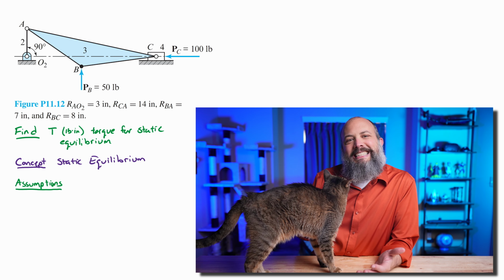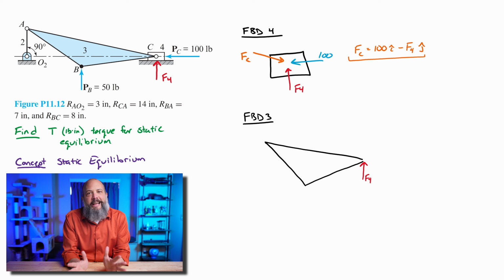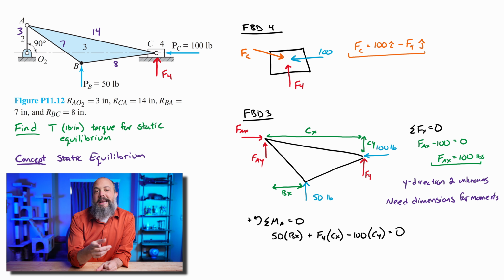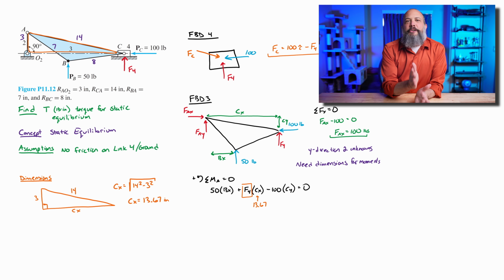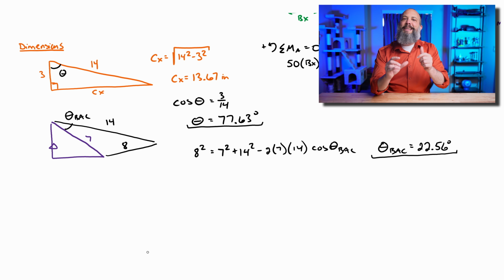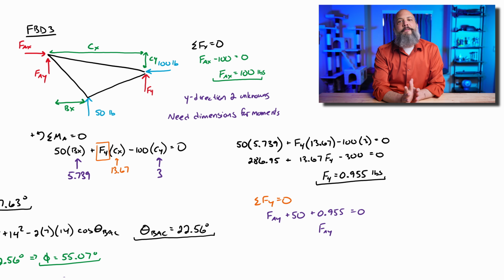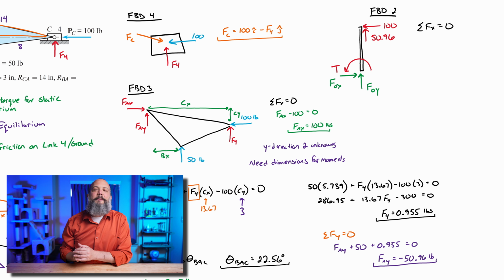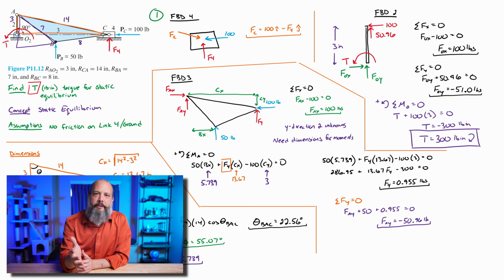Static Force Analysis of Slider Crank - Example Problem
Find Torque for the Crank Slider Mechanism. Draw Free Body Diagram, then apply Newton's Laws to perform static force analysis of slider crank mechanism.

This problem fits into your textbook in sections called Static Force Analysis, Conditions for Equilibrium, Applied and Constraint Forces, Free Body Diagrams for a Slider Crank, and Newton's Laws for a Slider Crank.

CHAPTERS
0:00 Slider Crank Free Body Diagrams
3:20 Posture Analysis of Slider Crank
7:34 Find Torque for Slider Crank